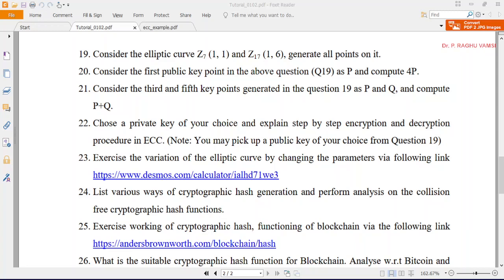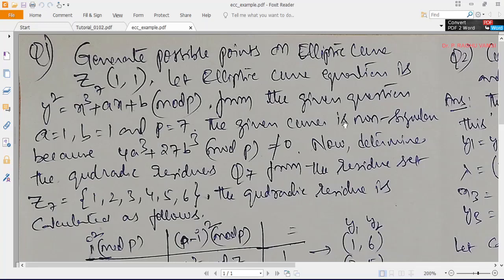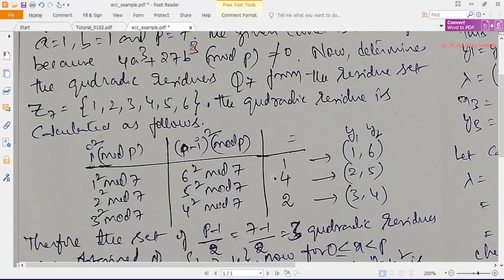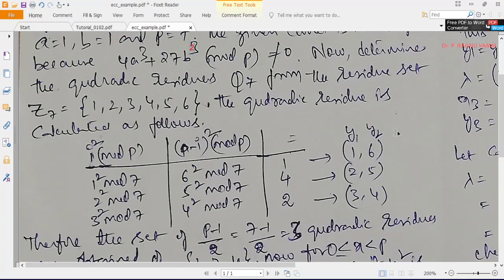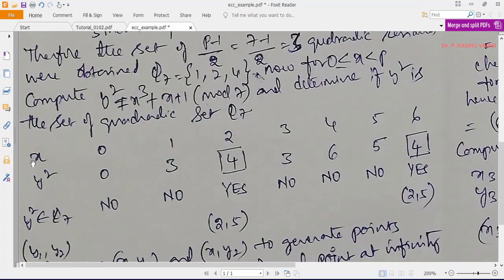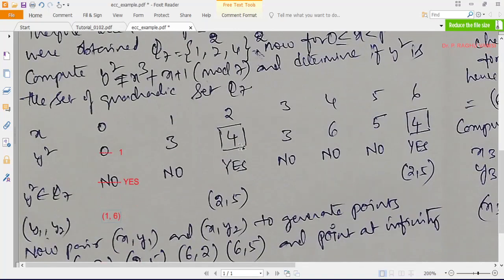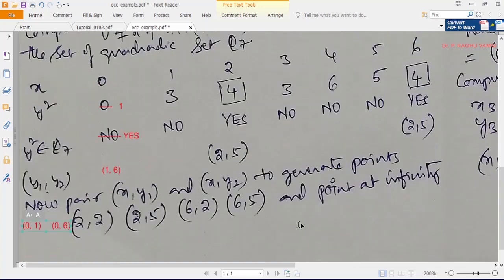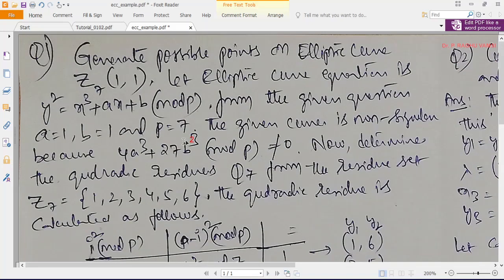06A Generating Points on Elliptic Curve Example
06A Generating Points on Elliptic Curve Example